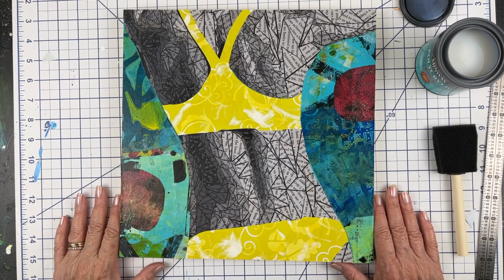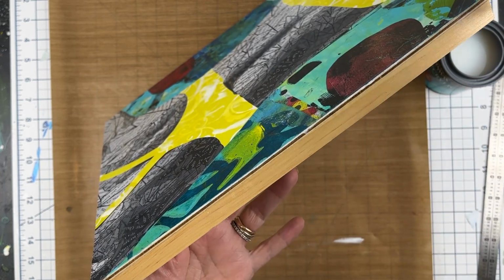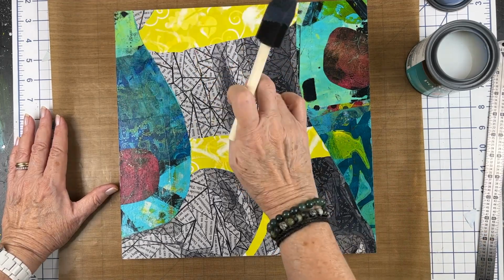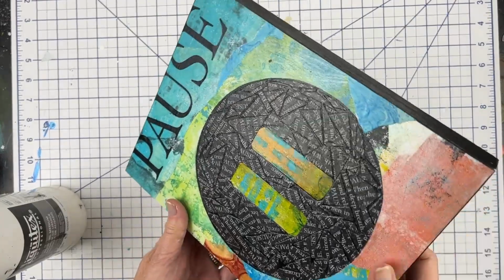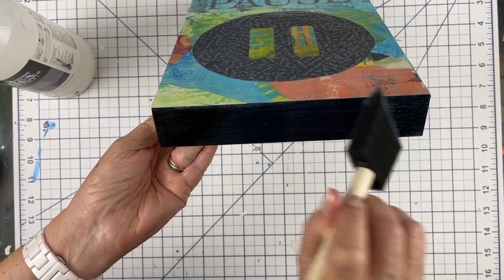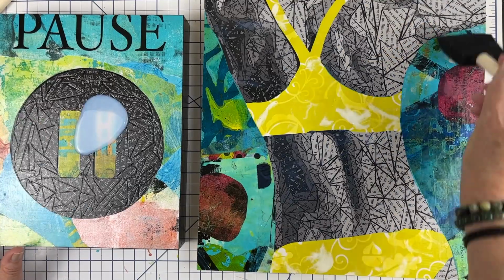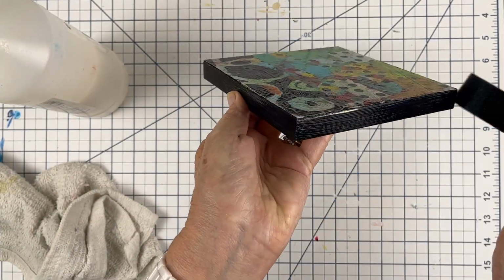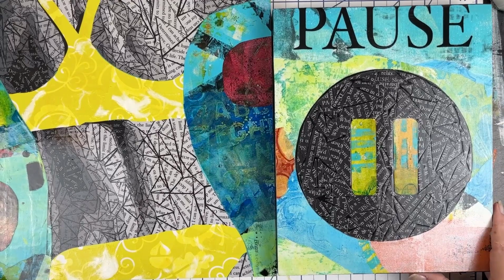How I Finish and Seal my Collage Work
In this video I show you how I finish and seal my collage work. It's a super easy finish that dries fast and to a perfect shine. It retains all the texture your collage might have. You don't want to lose you glorious texture.

❤️ MEEDEN 12x18 Inch Wood Canvas Panels, Pack of 2, Gallery 1-1/2'' Deep Cradle Artist Birch Wood Panels for Pouring Art, Crafts Painting, Mixed-Media with Oils, Acrylics, Encaustic